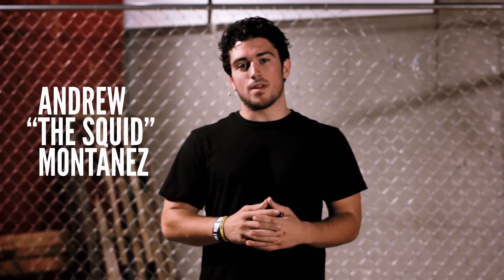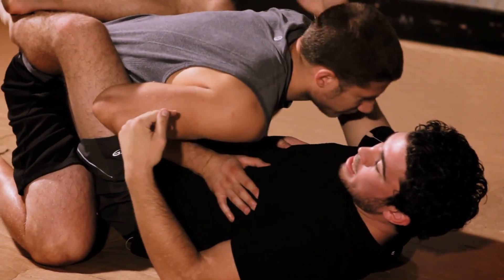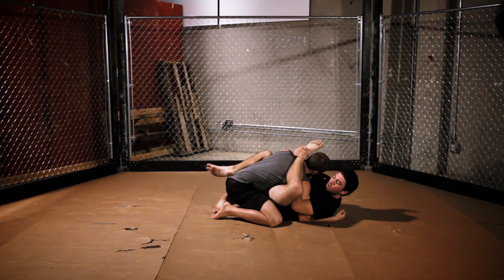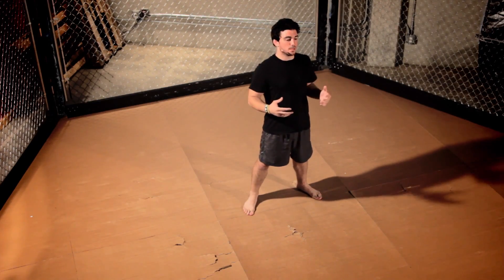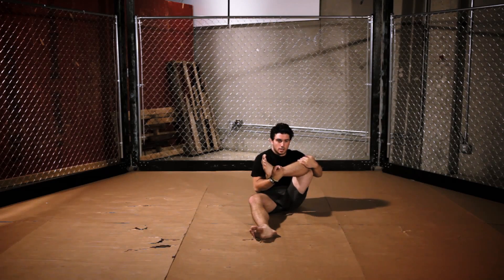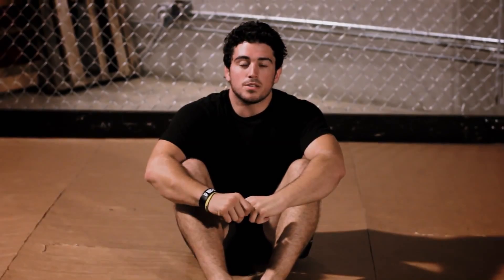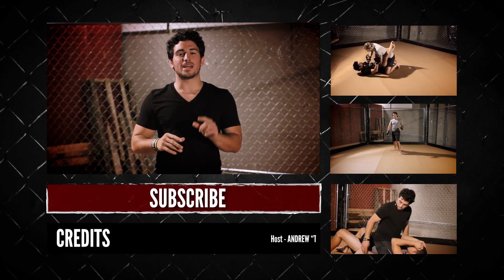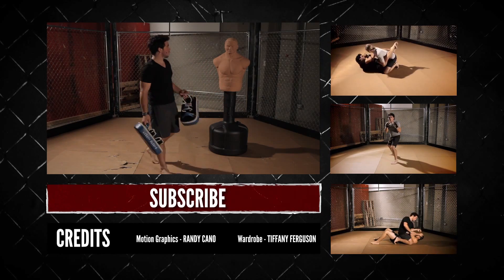The Gogoplata MMA Surge, Episode 18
How to Pull It Off:
1. Get in guard position.
2. Sit up, wrap hands around head, pull.
3. Hold opponent down with right hand.
4. Establish an overbook.
5. Grab your left ankle with right hand.
6. Release overbook and secure your knee.
7. Put your right foot on his left hip.
8. Slide your foot over face and place beneath opponent's chin.

Top 5 MMA Surges:
1. Bas Rutten's Liver Shot

About Squid:
Originally from Queens, NYC, The Squid has a history of taking down
the competition. He has dominated at Vale Tudo contests, Grappler's Quest Nationals, even the National Fighting Championship.